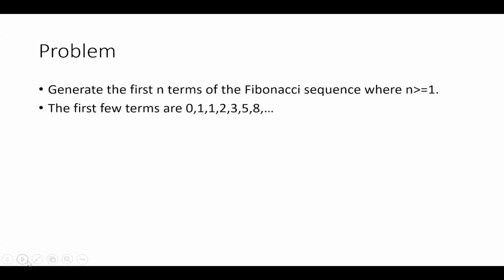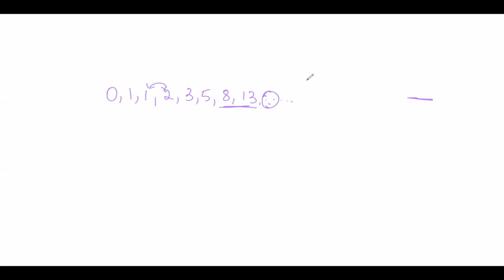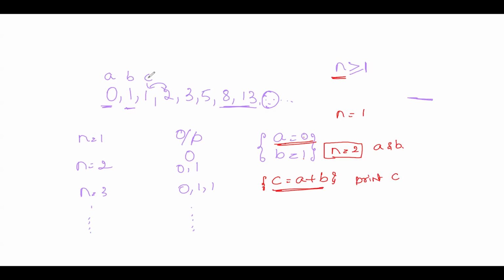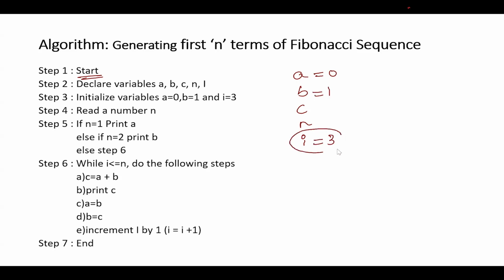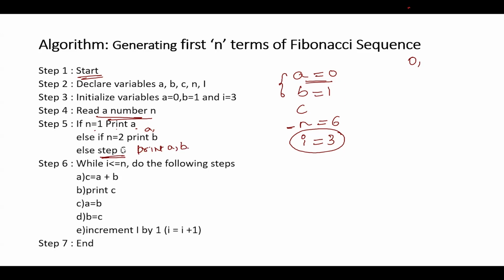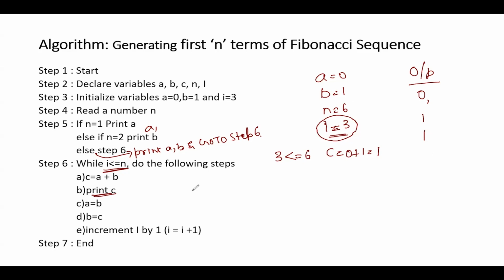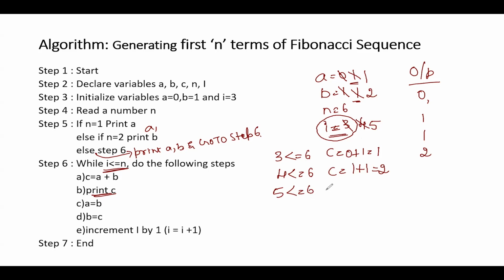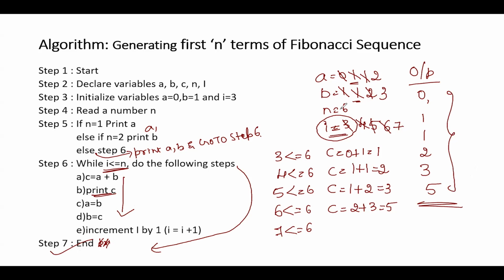ALGO 5 | FIBONACCI SERIES GENERATION | PROBLEM SOLVING TECHNIQUES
In This video I have discussed the Algorithm " To generate the Fibonacci Series" where I have explained about how to generate the Fibonacci series when user gives the number of terms he wants to be printed

1. Exchanging the values of two variables
2. Counting
3. Summation of a set of numbers
4. Factorial computation
5. Generating the Fibonacci series
6. Reversing the digits of an integer
7. Character to number conversion
8. Finding square root of a number
9. Finding the smallest divisor of an integer
10. The greatest common divisor of two integers
11. Generation of prime numbers
12. Computing the prime factors of an integer
13. Generation of pseudorandom numbers
14. Raising a number to our largest power
15. Array order reversal
16. Array counting or histograming
17. Finding the maximum number in a set
18. To remove duplicate from an ordered array
19. Partitioning an array
20. Finding the K, the smallest element
21. Multiplication of two matrices
22. Merging
23. Sorting Selection sort
24. sorting by exchange. Bubble sort
25. Sorting by insertion insertion sort
26. Sorting by diminishing increment. Shell sort
27. Sorting by partitioning. Quick sort
28. Linear search
29. Binary search
30. Hash search
31. Text line, length adjustment
32. Keyword searching in text, pattern searching
33. Text line editing
34. Linear pattern searching. KMP, pattern searching algorithm